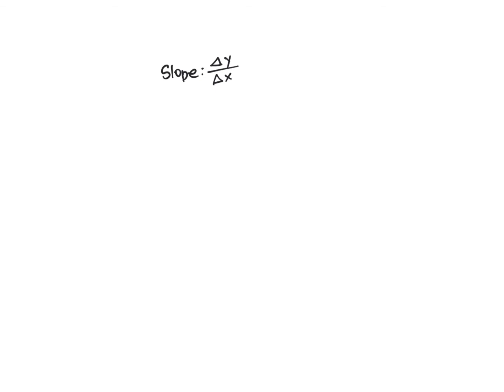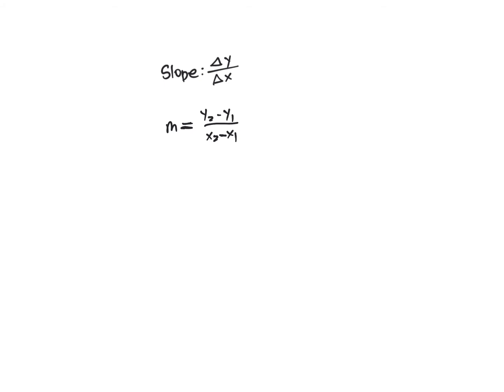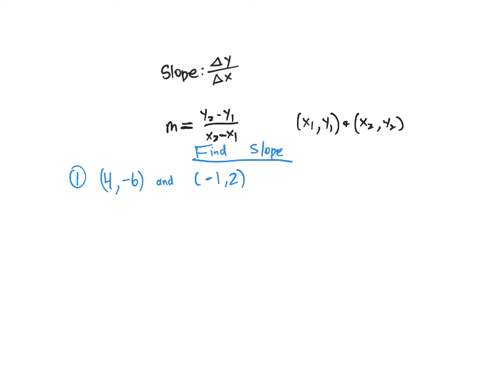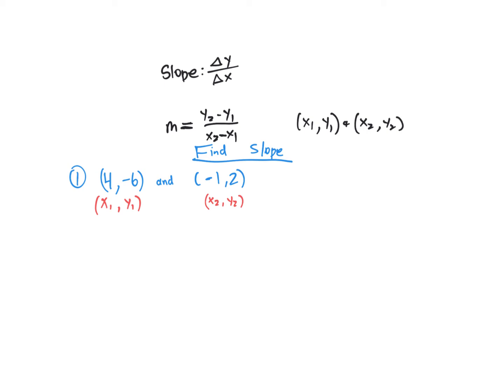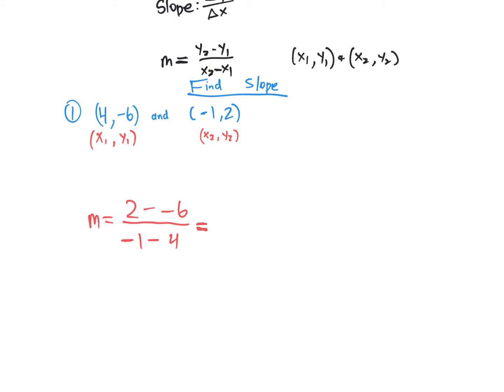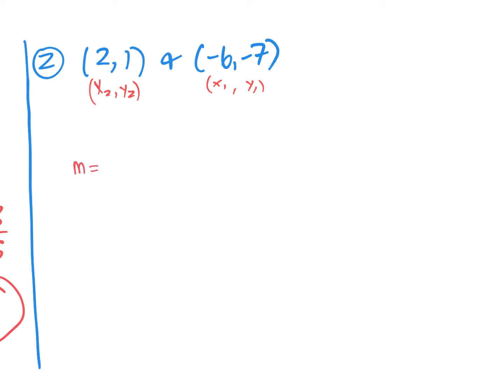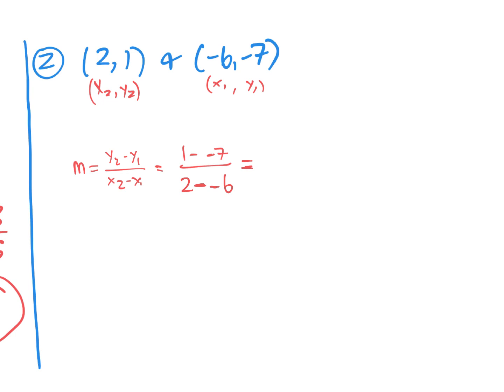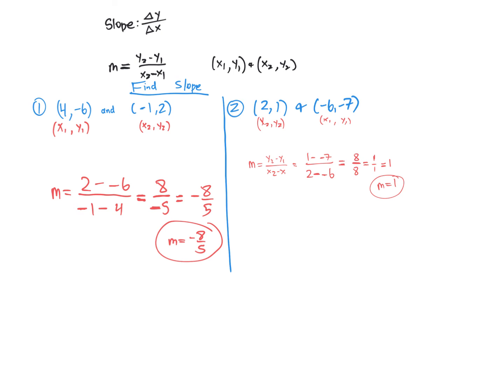Find the slope given two points